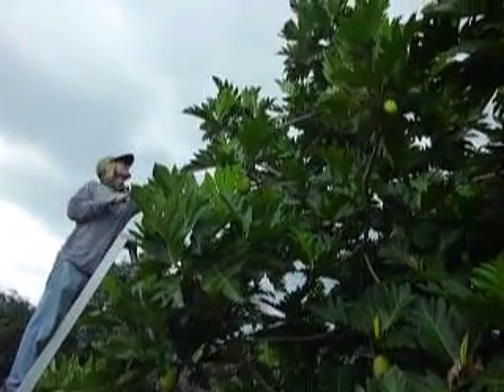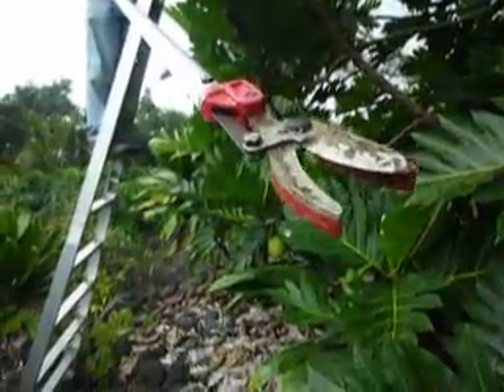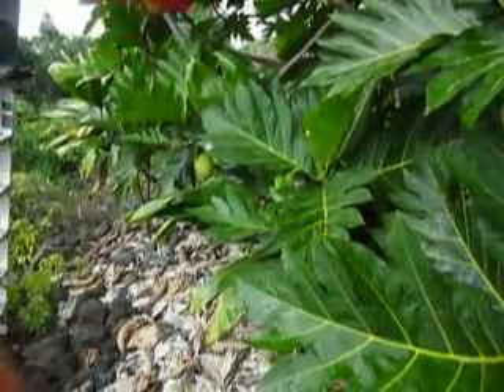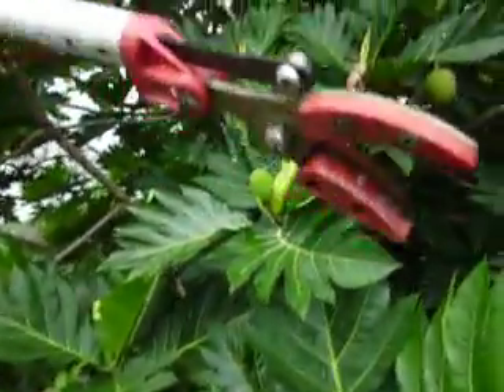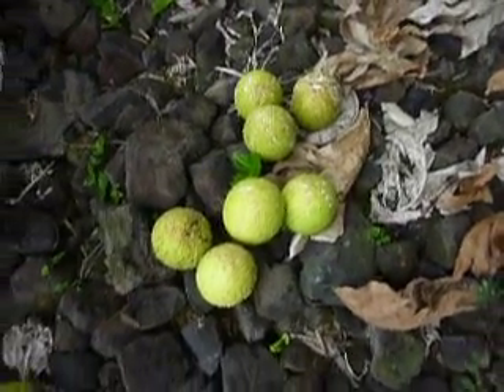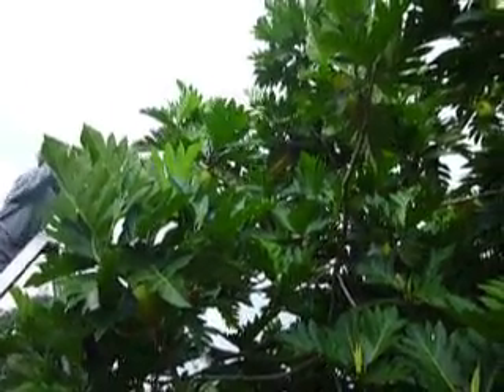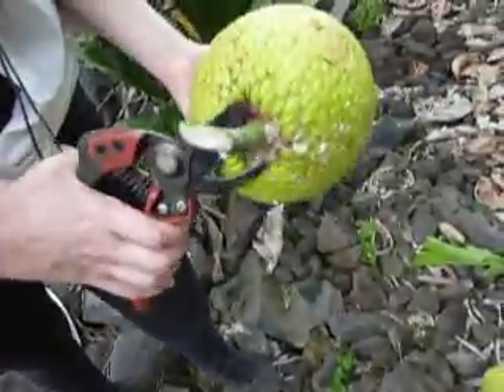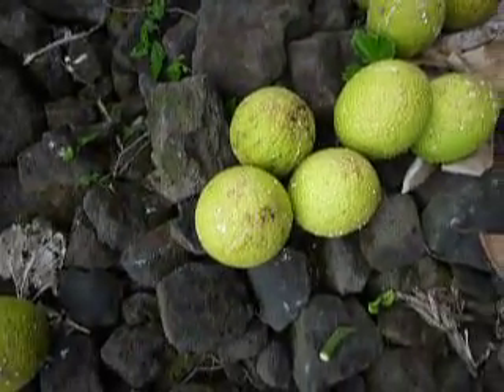Breadfruit Harvest Tool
Craig Elevitch demonstrating one type of tool that you can use to harvest breadfruit.

This video is a part of the education and public outreach associated with the Breadfruit Festival-Ho'oulu ka 'Ulu.

The Breadfruit Festival is a program of Ho'oulu ka 'Ulu—Revitalizing Breadfruit, a project of the Hawai'i Homegrown Food Network and the Breadfruit Institute of the National Tropical Botanical Garden to revitalize 'ulu as an attractive, delicious, nutritious, abundant, affordable, and culturally appropriate food that addresses Hawai'i's food security issues.